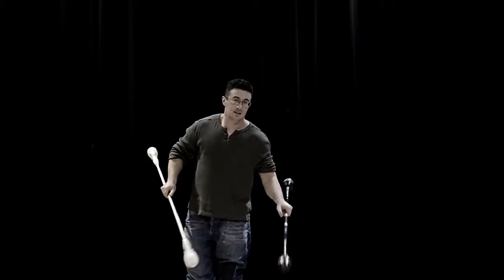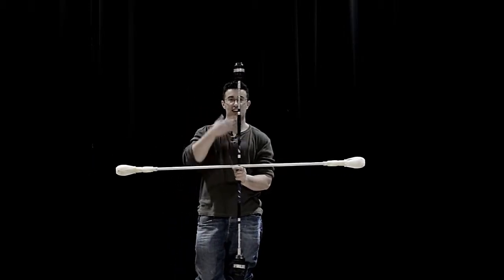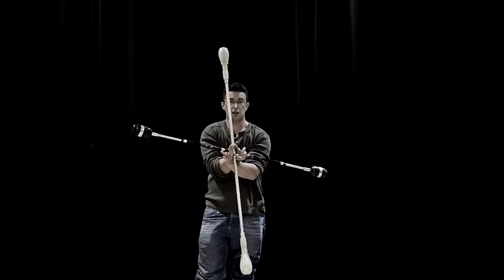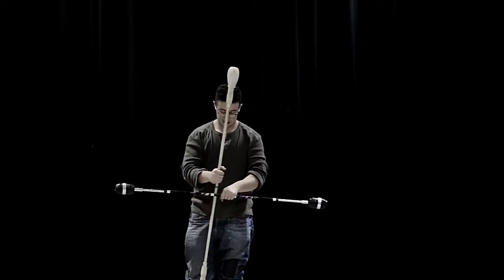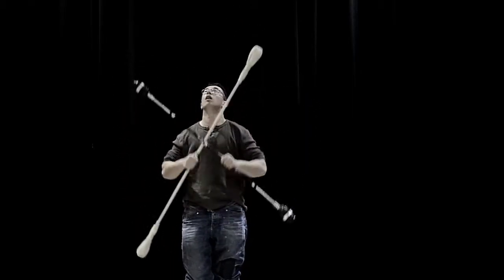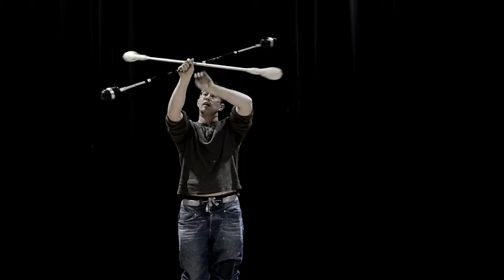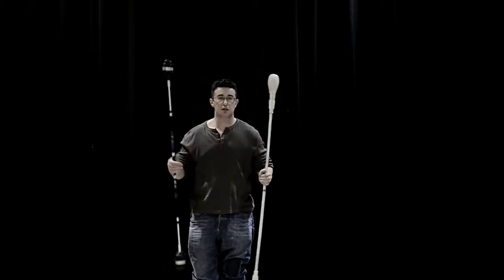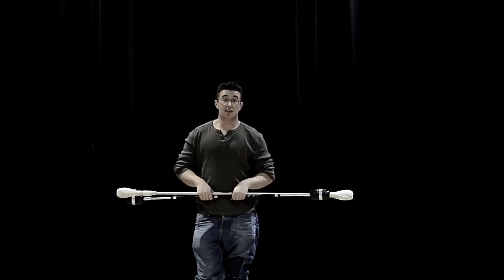SoSC - Continous Cross Rotors - Contact Staff Tutorial - MCP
Hey! I make these tutorials for free and if you find them super useful or are just very well off a small donation would be super appreciated. Like any small artist, I am sometimes struggling, and giving stuff away for free doesn't help. :D But I really enjoy teaching and I want the knowledge out there more than I want to force people to pay for them. So if you can spare the price of a cup of coffee, or pint or smoothie, or whatever suits you, it would be most most kind.